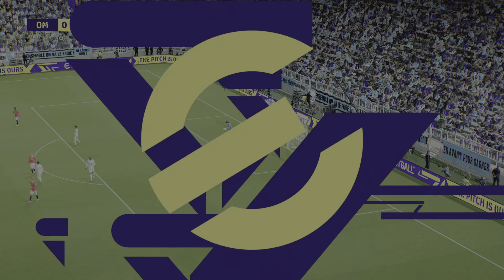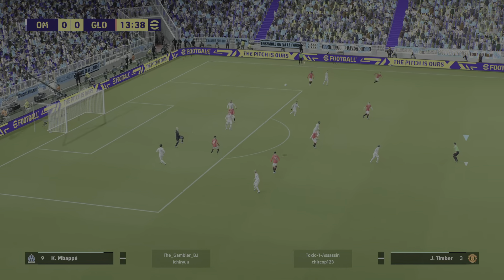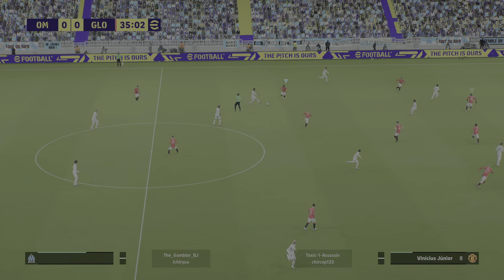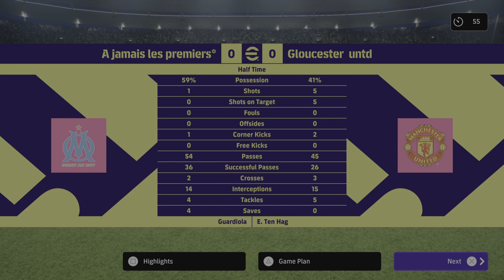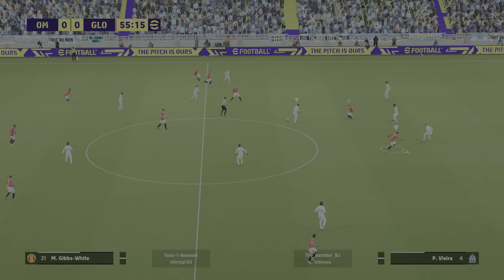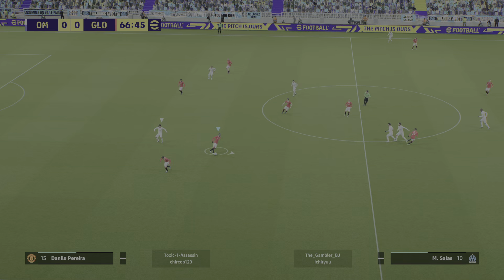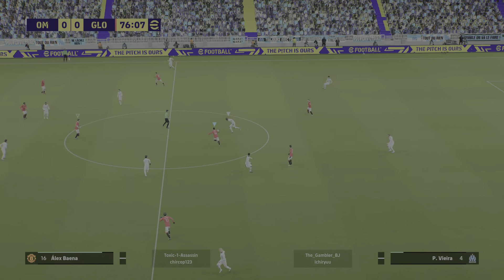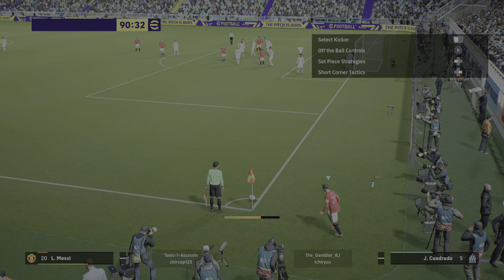eFootball 2023 part 8